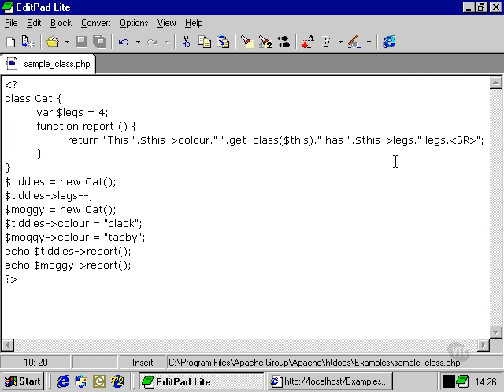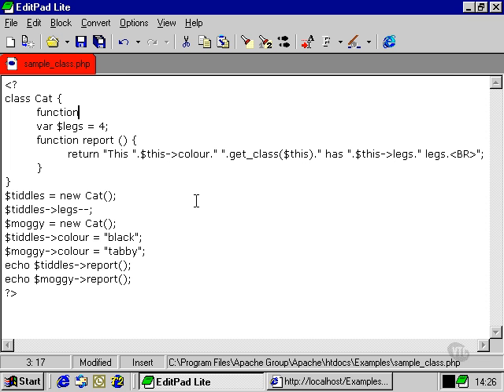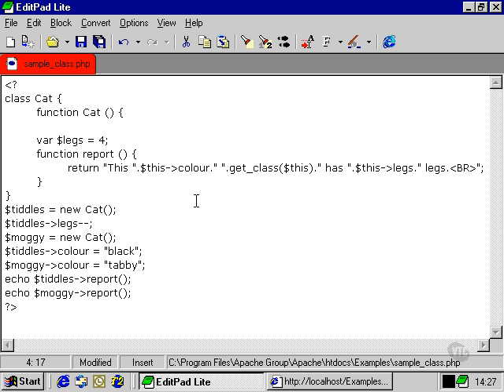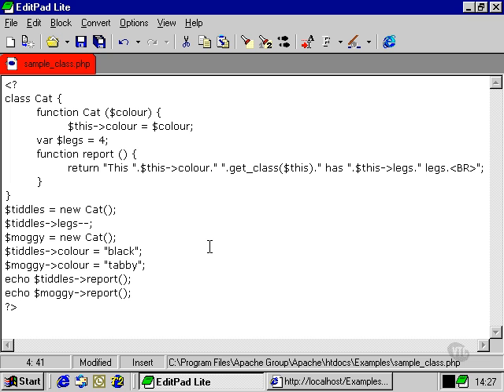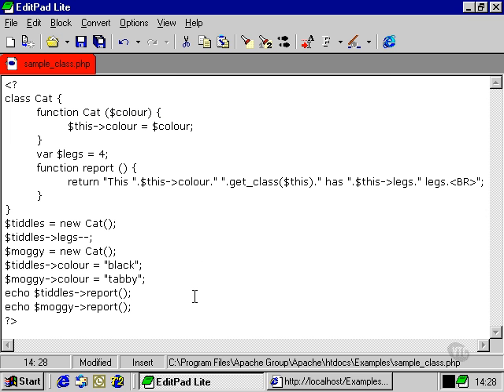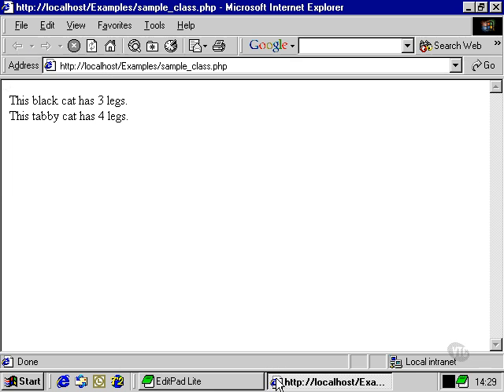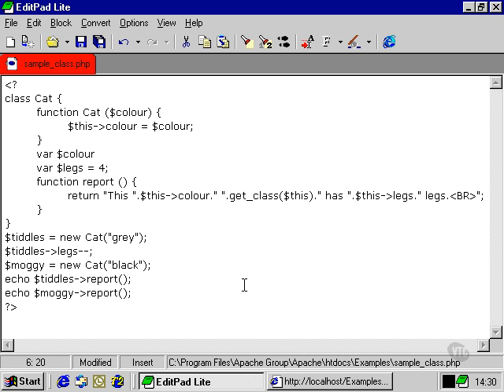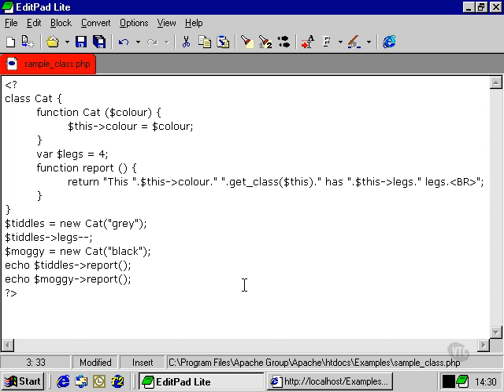1003 Constructor Functions